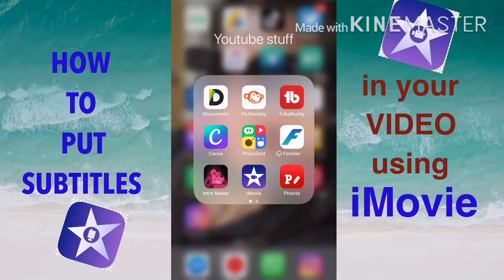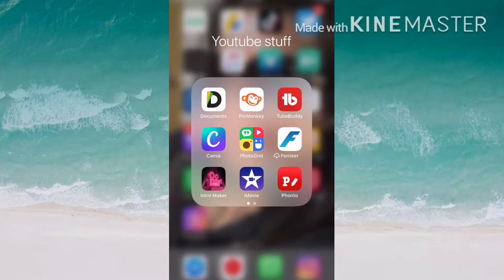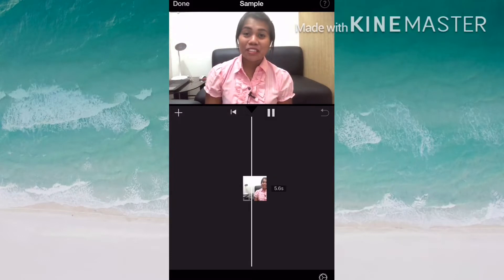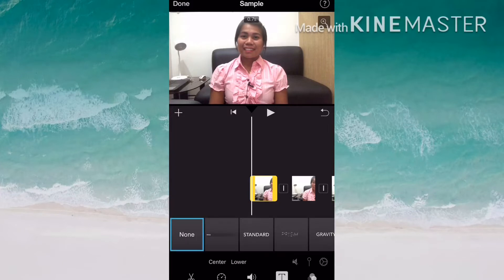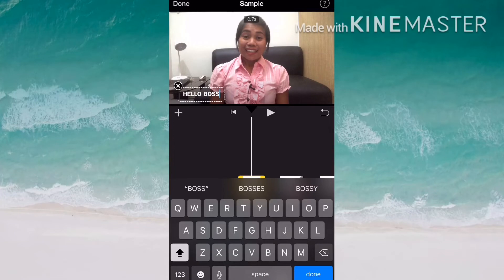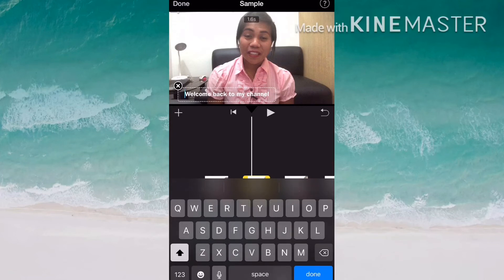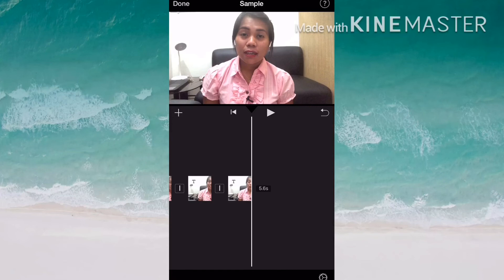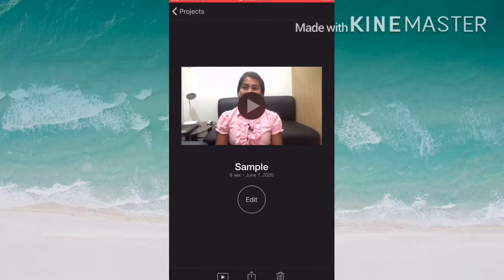How to put subtitles in your video using iMovie | Simple way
Hey boss
Wanted to share to you how to put subtitles in your video using just an iphone or iMovie .
It is very easy and very simple way to do.

Here is my other tutorial about iMovie .